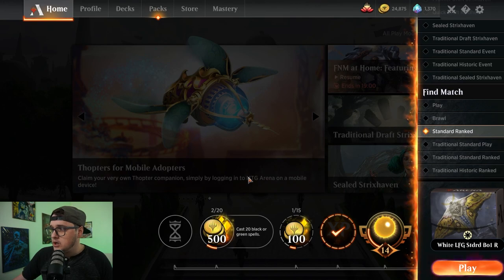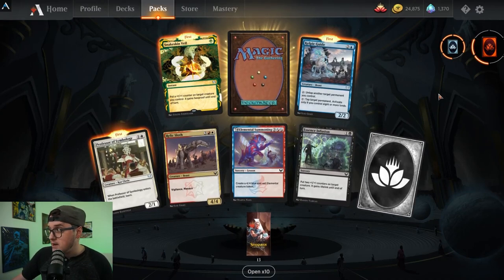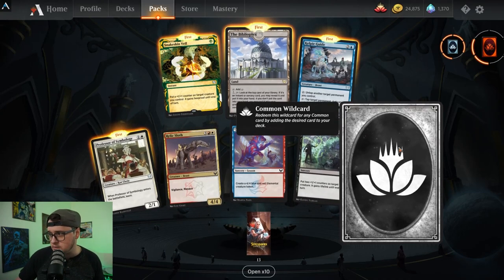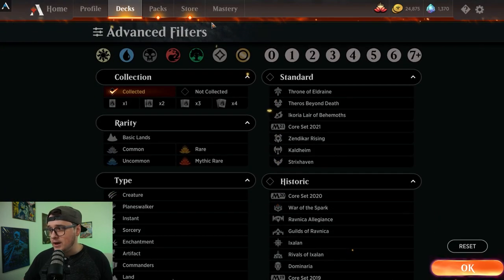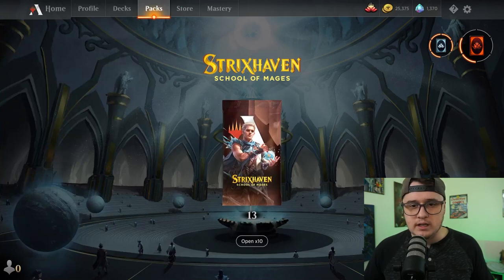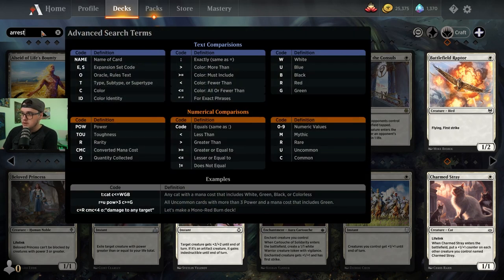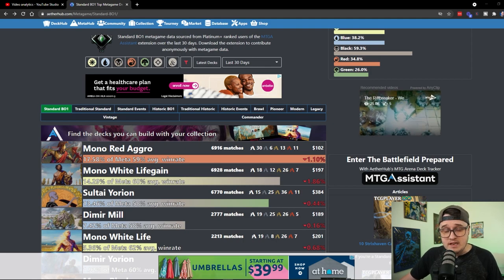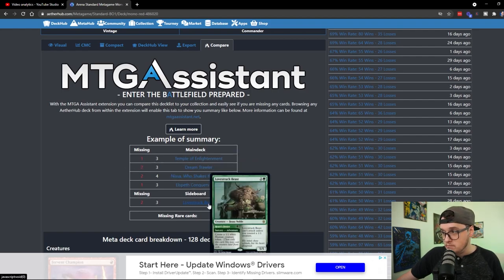How to Get and Use Wildcards in MTG Arena | Complete Beginner's Guide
Not sure how to get wildcards in MTG Arena? Once you get them, you might be wondering how do you use wildcards in MTG Arena. This beginner guide on MTG Arena's wildcard system has you covered.

🧙‍♂️ What’s up fellow mages?

Myka here with another MTG Arena video.

This time we are covering how to get and use wildcards in MTG Arena!

🎬 Video breakdown:

00:00 - Intro
00:05 - MTG Arena Card Collection
01:09 - Opening Card Packs For Wildcards
03:27 - Using MTG Arena Wild Cards To Grow Your Collection
07:53 - Limited Events And Wildcards
08:36 - Final Thoughts / Outro